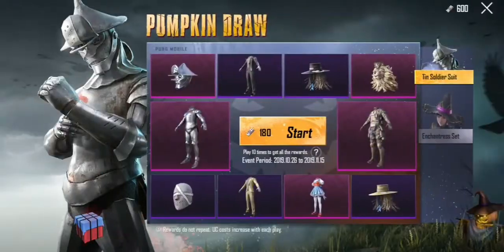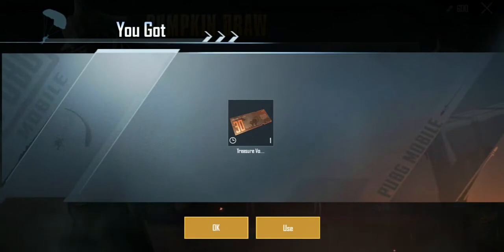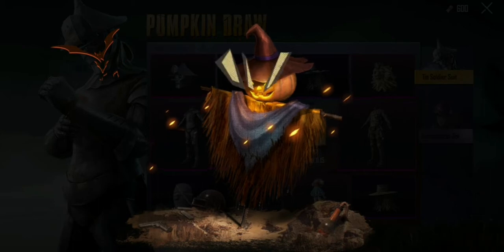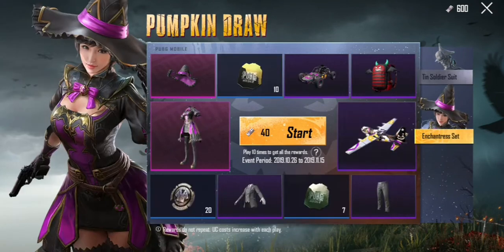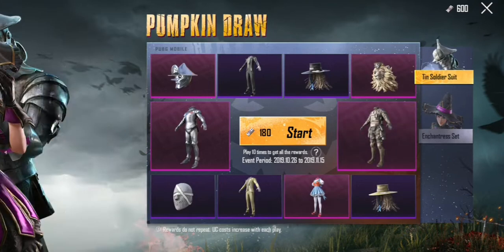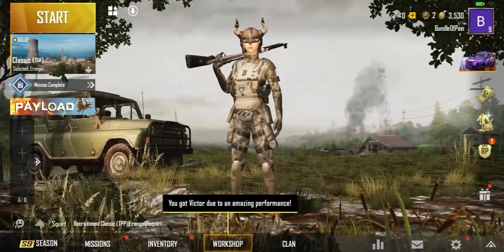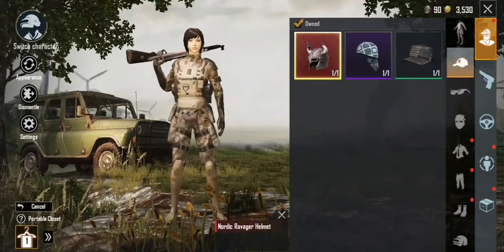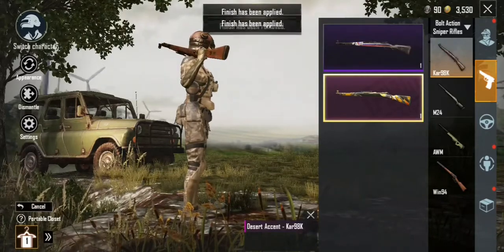Pumpkin Draw PUBG Mobile | Captain Lionheart Set Giveaway | Free Premium Crate